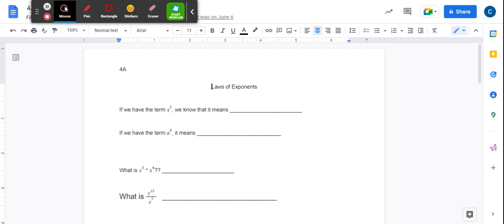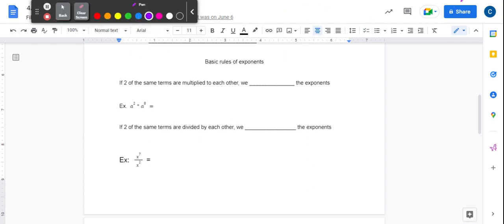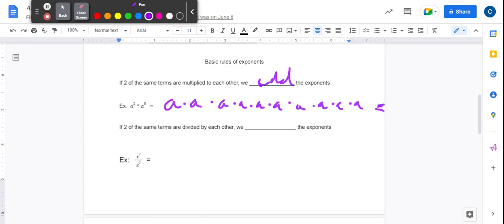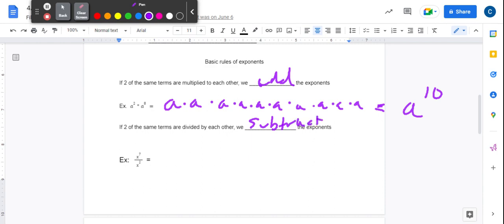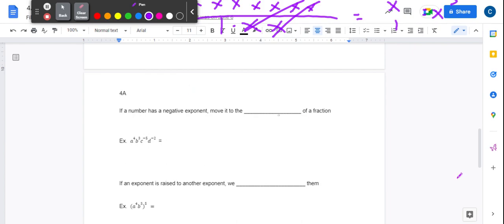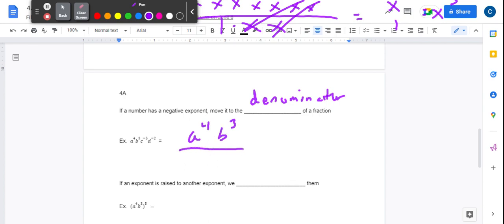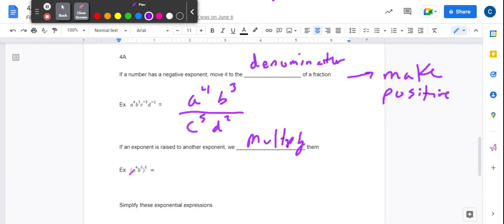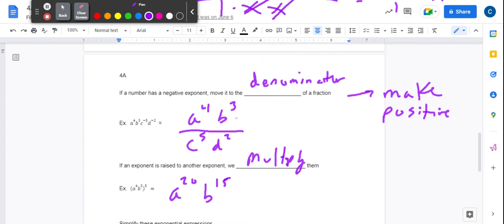4A - Laws of Exponents